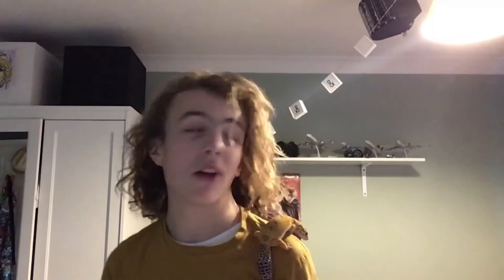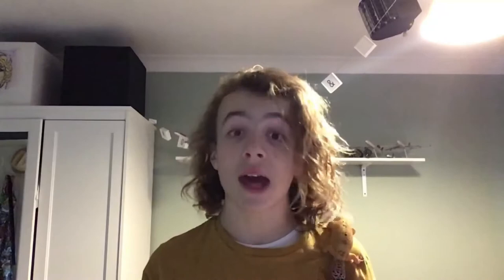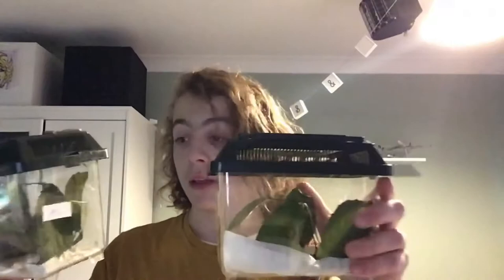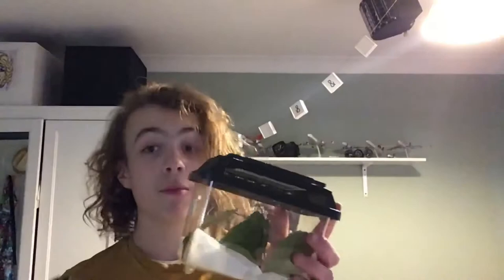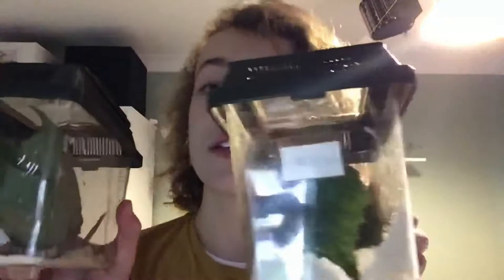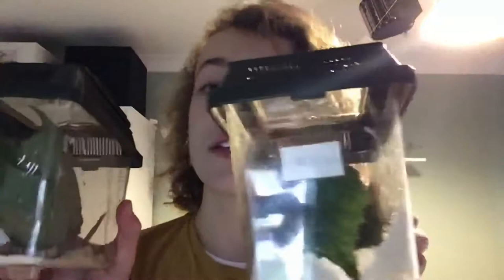STICK INSECT EGG TALK Αll You Need To Know About Raising Stickie Eggs!